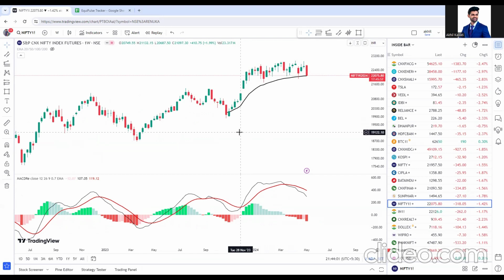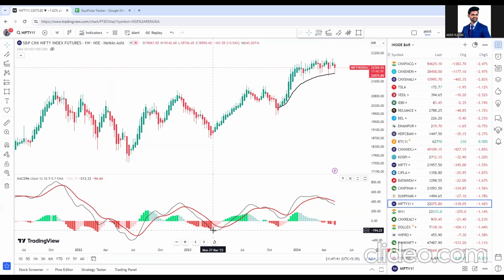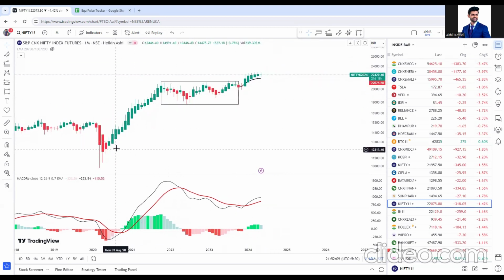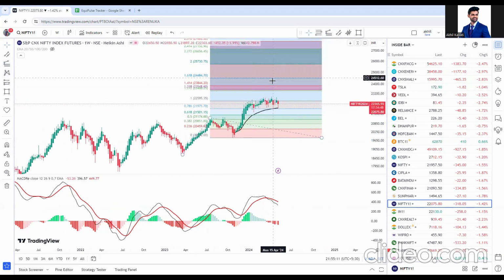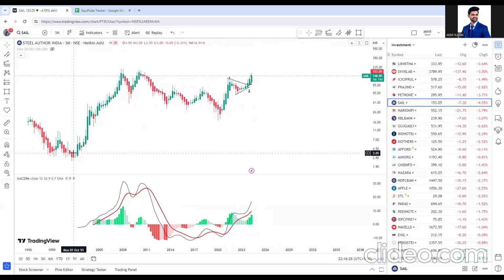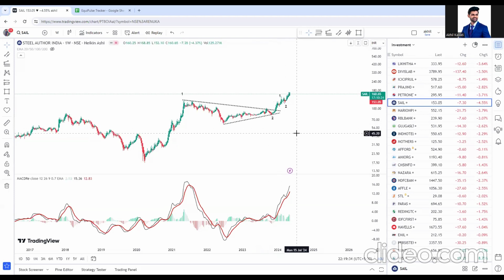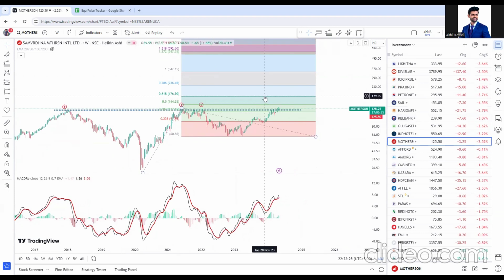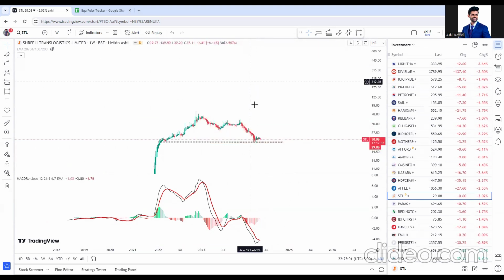Nifty Targets and Market Cycles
In this video, we discussed about the current state of market, future projections and outlayed a simple investing strategy along with a glimpse on market cycles